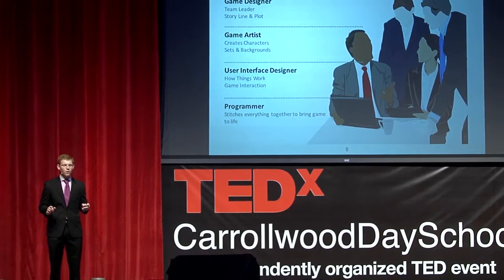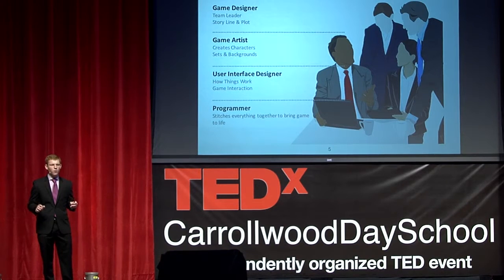Do You Know How to Create a Game? | Parker Hayes | TEDxCarrollwoodDaySchool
Parker demonstrates his love for video game creation and provides information on the steps needed to create a game. He shares his excitement and hope that his gaming could lead to a lucrative and rewarding career.

Parker Hayes has attended CDS since kindergarten.  He has recently found a love of the stage and performed in one-acts and the Wizard of OZ.  In addition to the theater, he has always been drawn towards technological endeavors  advancing his skills in programming and game design.  As a balanced IB student, Parker also hikes, camps and leads an active lifestyle.